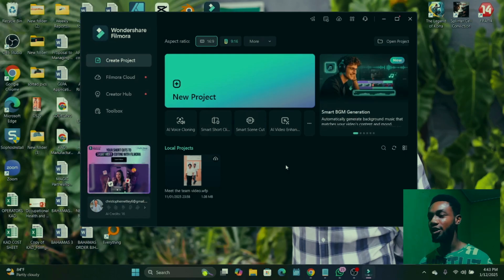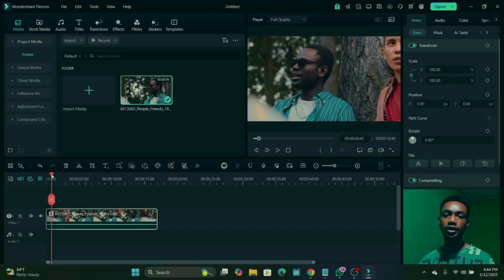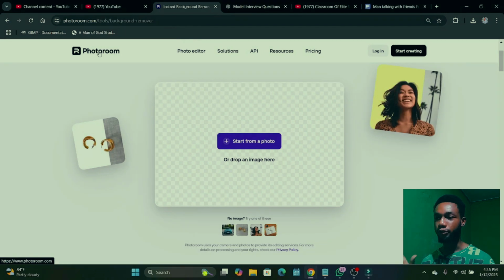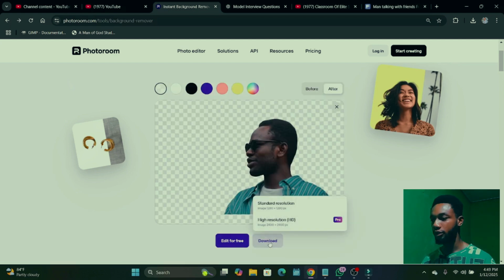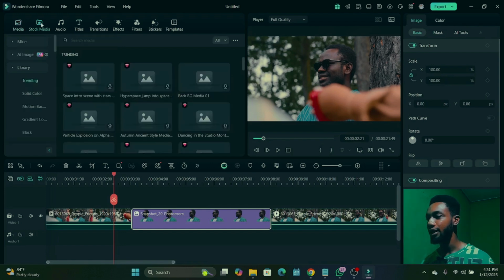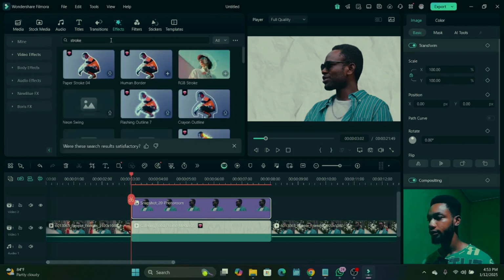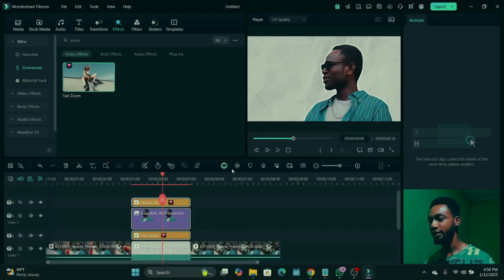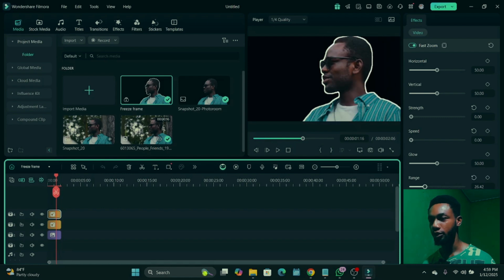How to create the popular freeze frame effect